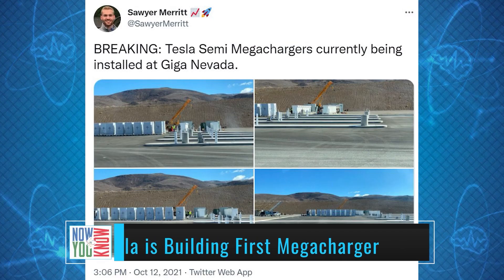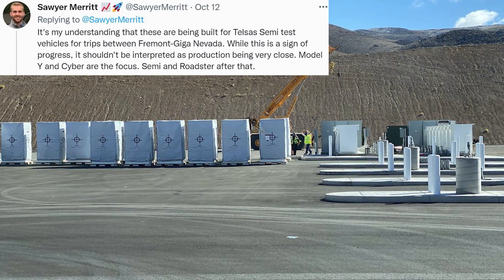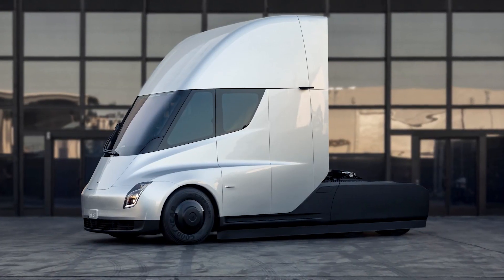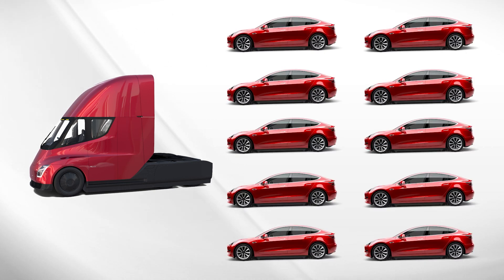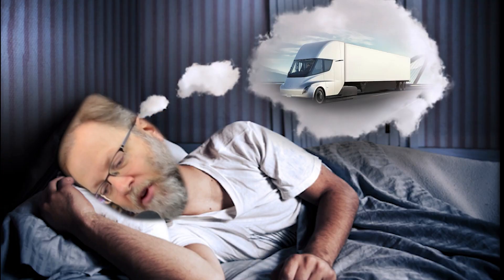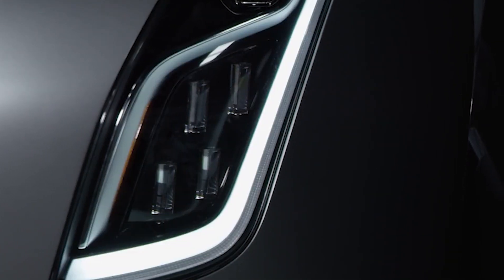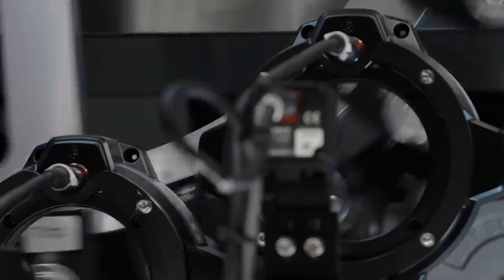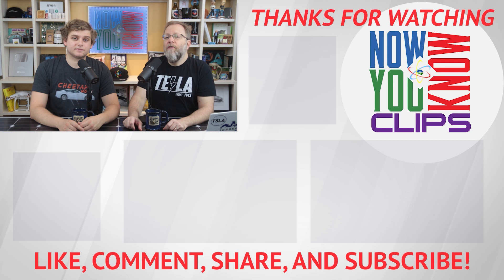Tesla is Building First Megacharger | TTN Clips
10/19/21